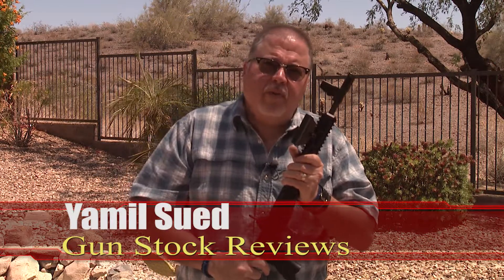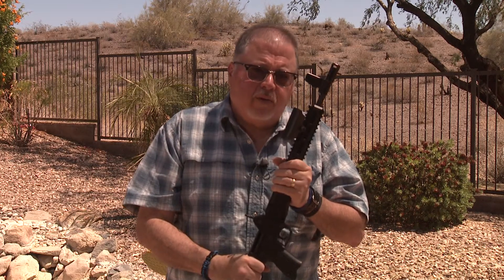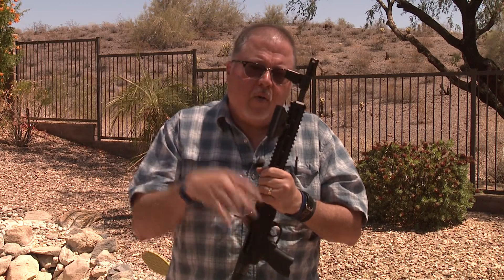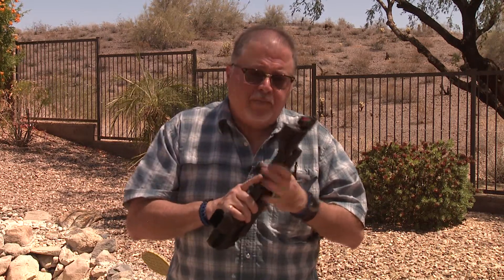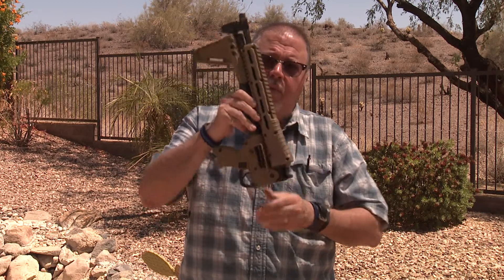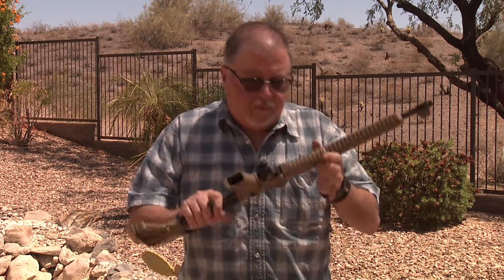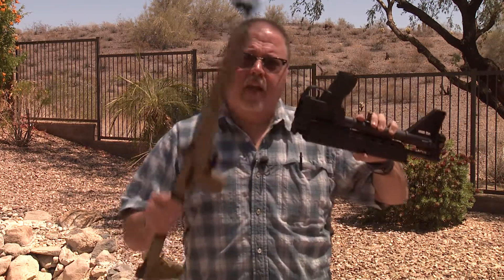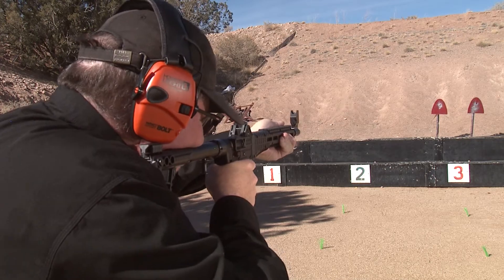Upgrading a Kel-Tec Sub-2000™ 1st Generation to a 2nd Generation #381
Yamil Sued explains how to upgrade your Kel-Tec Sub-2000™ 1st Generation to a Kel-Tec Sub 2000™ Kel-Tec 2nd Generation

Sub2k!  Save on TANDEMKROSS parts for your Kel-Tec SUB2000!

1. Adobe Premier Editing Software
2. Adobe After Effects
3. Abobe Photoshop
4. Westcott Flex Daylight Set
5. Sanken COS-11D Lavalier Mic
6.  DJI Mavic 3 Drone
7. Epic GoPro / Action Camera Mount for your Boat
8. Dracast Pro On-Camera Light
9. Dracast Halo Ring Led Light
10.  Nikon Z9 Mirrorless Digital Camera
11. Sony PXW-FX9 XDCAM 6K Camera System
12. Quick Release Shoulder Plate
13. The New Pelican Air Travel Cases!
14. Westcott Scrim Jim
15. Sony A7 4k Video and Still Second Camera
16. Go Pro 10